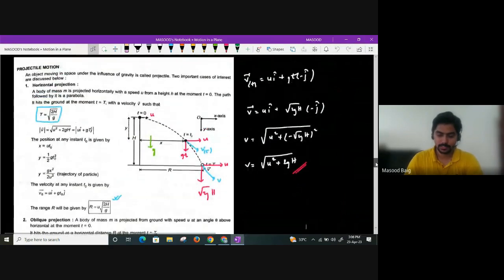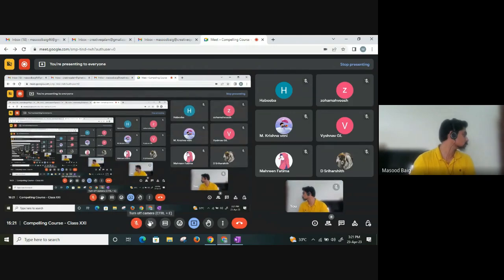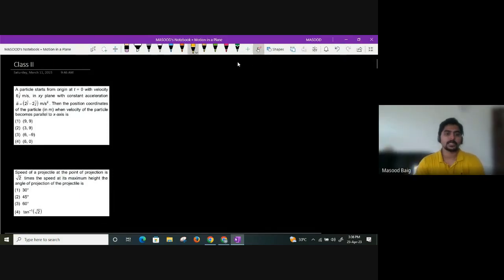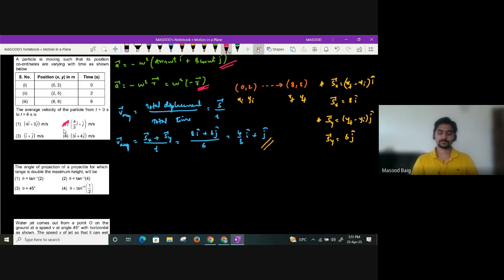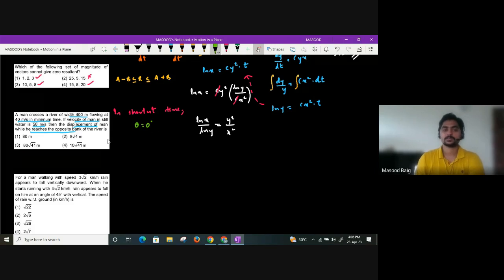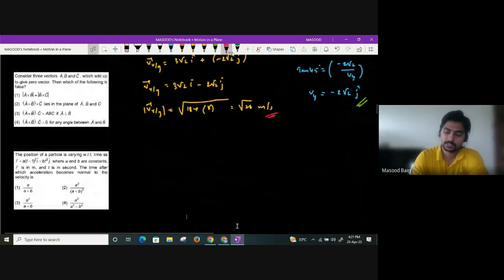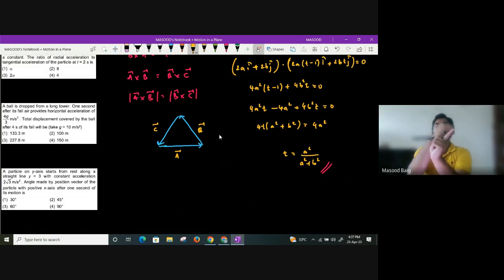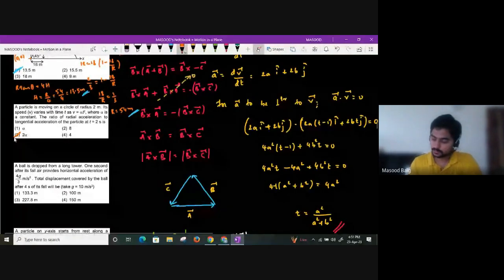Compelling Course - Motion in a Plane II